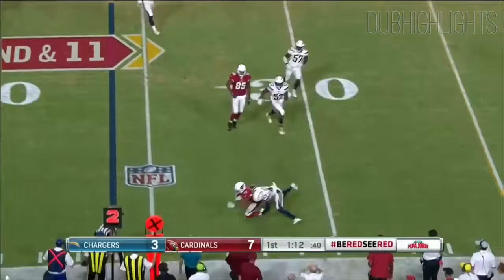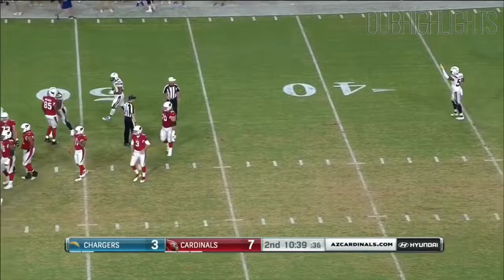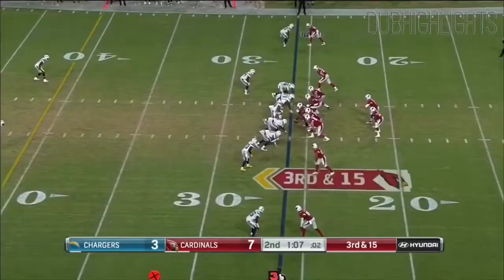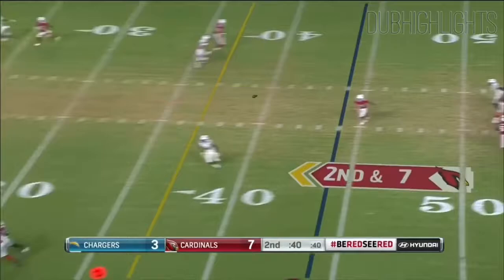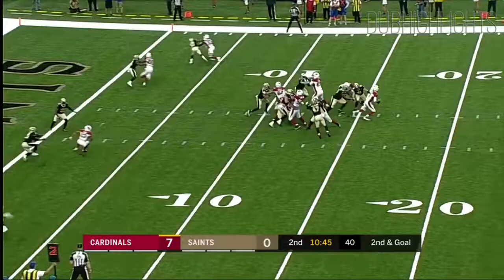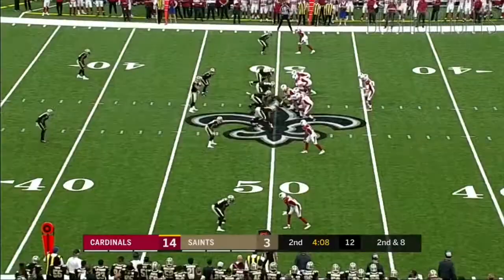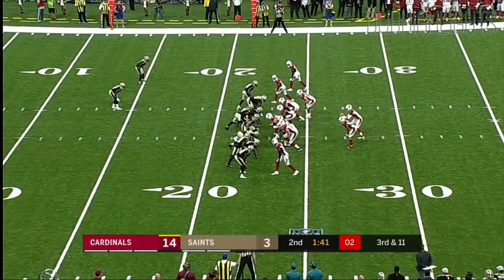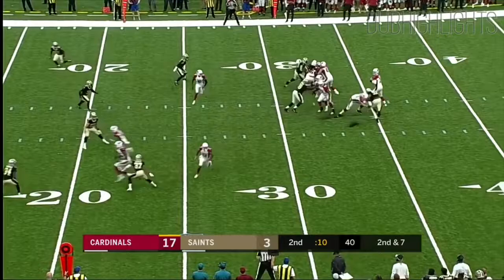Josh Rosen Preseason Rookie Highlights! {cardinals}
every josh rosen pass and run from his 2018 preseason debut.

from the looks of it, mr. rosen should do just fine with a little experience and the correct coaching. i’d bet that he is in the starting role by week 8. sam bradford has had injuries issues so i feel very comfortable making that claim.

peace out girl scouts. ✌🏽